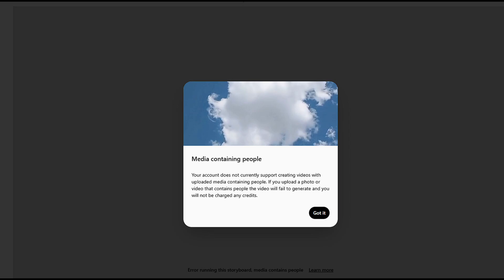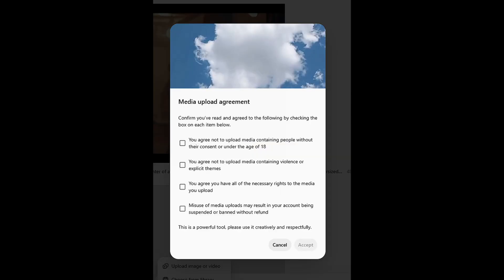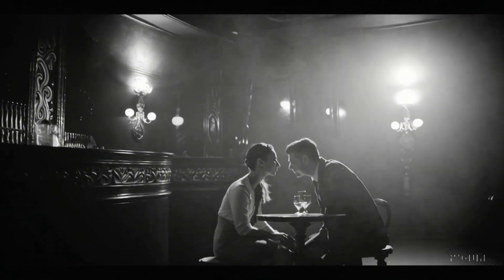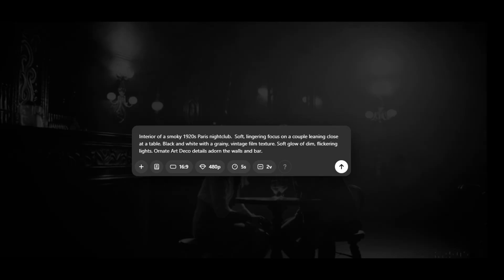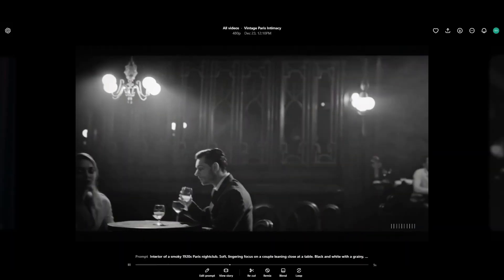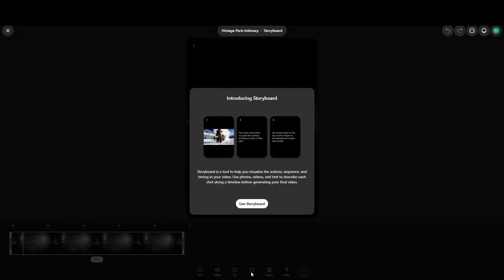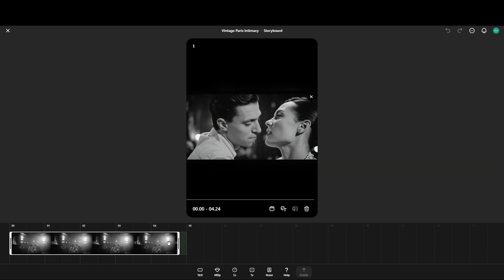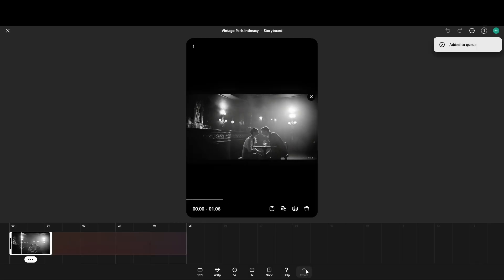Sora: Can You Make Videos with People?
In this video, we explore Sora capabilities and surprising limitations (in a Plus subscription plan) when generating AI videos featuring people. 🧍‍♀️🎬

While you can create videos with human characters from text prompts, you're restricted from using uploaded images or even editing Sora-generated clips containing people. 🚫🔄

We test these boundaries, showcasing how Sora detects (or misses) people in AI-generated images—like a woman playing a bass in a river 🎻🌊 vs. a woman in a restaurant 🍽️🚫.

As AI video tools race towards becoming everyday commodities, the winners will be the ones that just work. 🥇⚙️📰

If you're intrigued by the intersection of AI, storytelling, and digital culture, you'll likely enjoy my newsletter, "The Metaverse is Open"